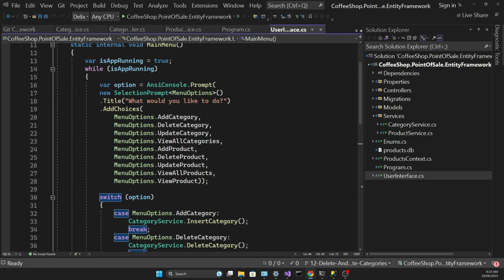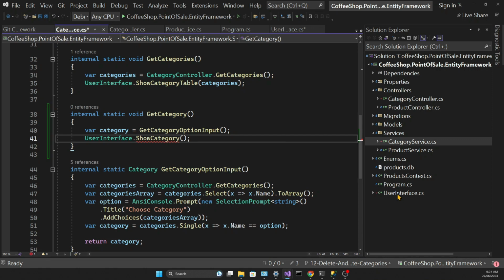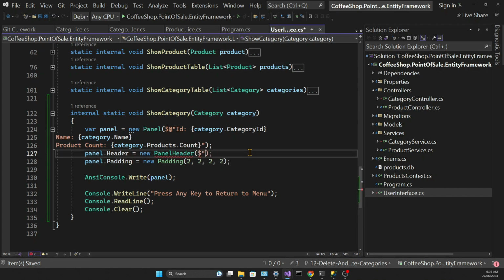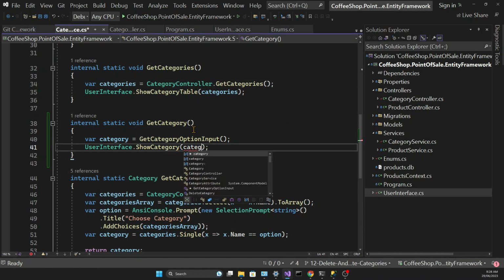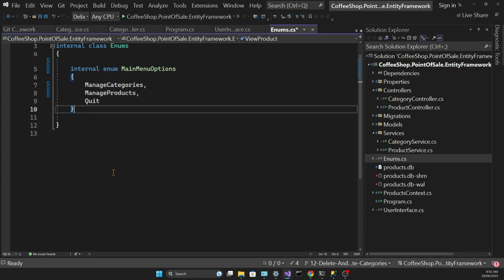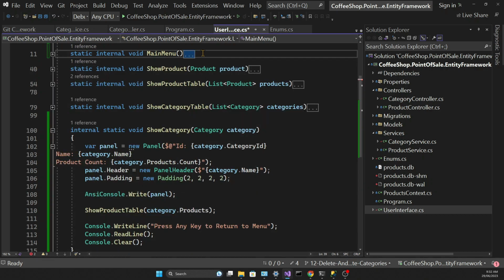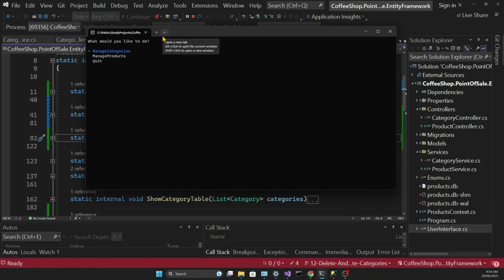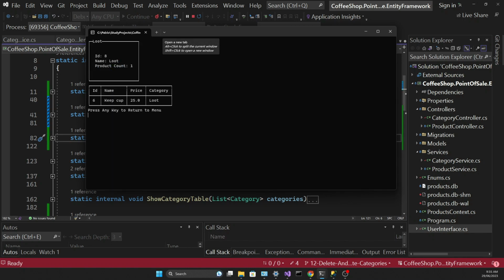Entity Framework Core for Beginners: Point of Sale Console App - Part 13 - Get Category w/ Products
In Part 13 we're implementing a functionality to get a category and show it with its products. We're also refactoring the Menu for a better user experience.

👨‍👩‍👦‍👦   Discord (add me and I'll add you to our community):
pablocappuccino#4729